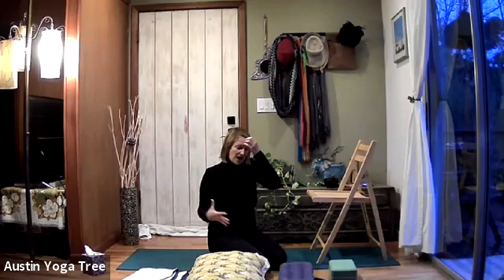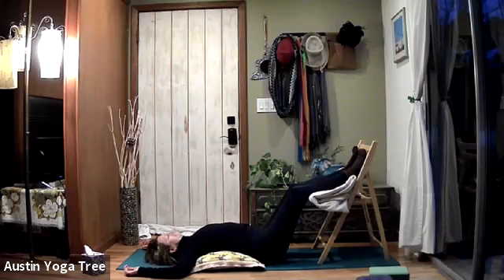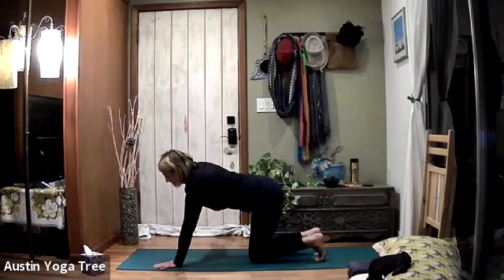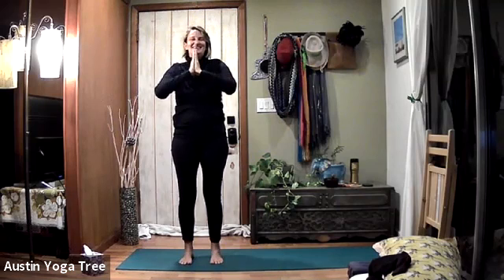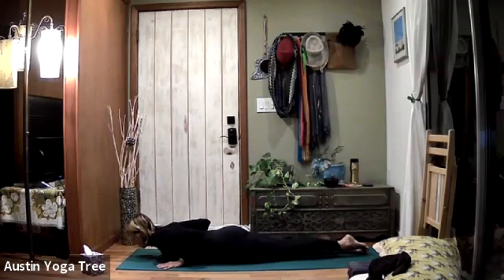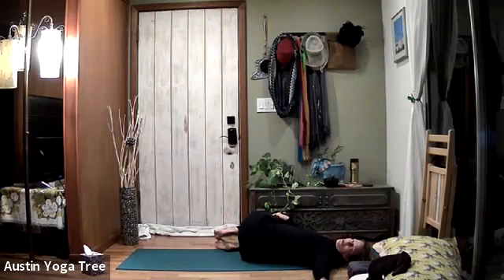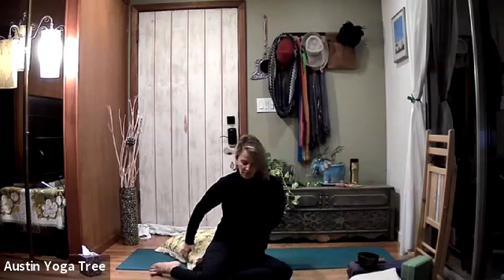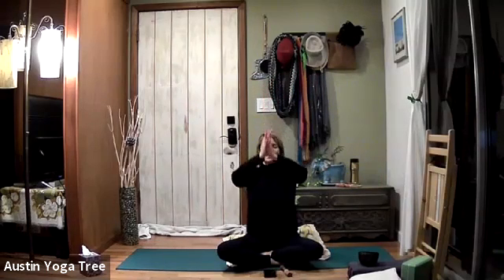Hatha Yoga for All with Joanne Sanchez Jan. 20, 2021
Namaste.
This Hatha yoga class is a fun class for beginners, hamstrings, strength, stability, flexibility, balance, hips, back, neck and shoulders, pain relief, stress relief and a calm mind.